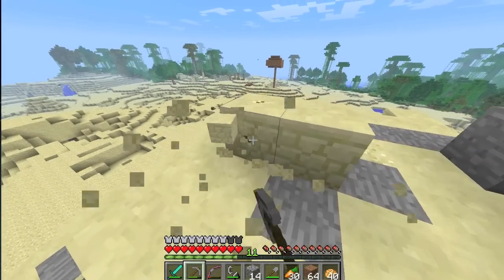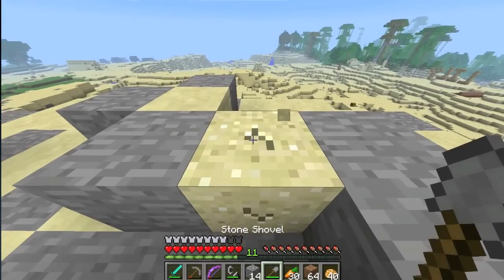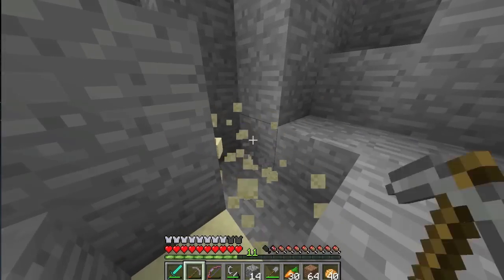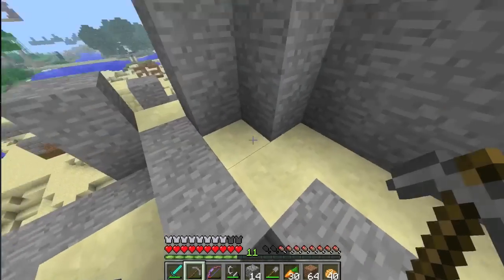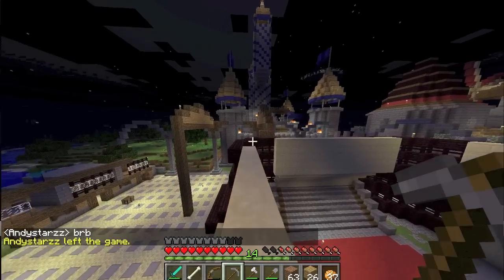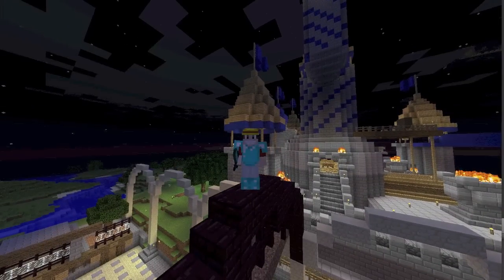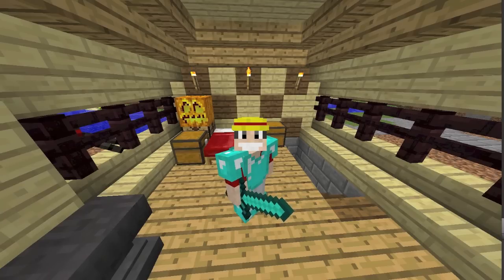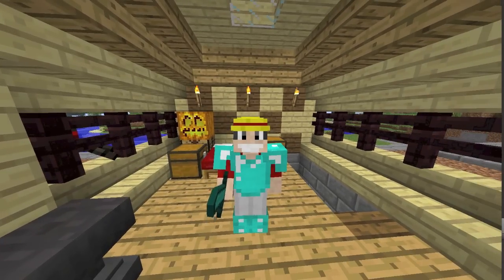MRTV VOTE: DooDart FTW.03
Click The Like Button! To keep me in the competition, on the server and uploading Minecraft Videos!
DooDart FTW!

Minecraft Reality TV Presenters Channels:

(Start of the Week) - Results of last week and New Challenges for next week

(Mid Week) - Fordie keeps the camera's on the contestants during the week.

(Late Week) - Jobalobs review of the Contestants building towards the Challenges.

(End of Week) - EGO and Guests, review videos released by Contestants during the week.